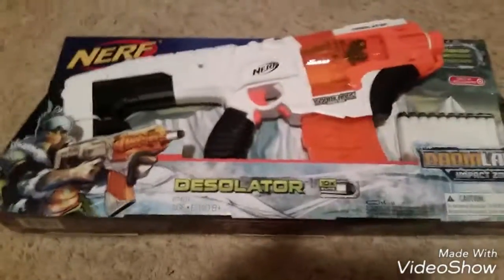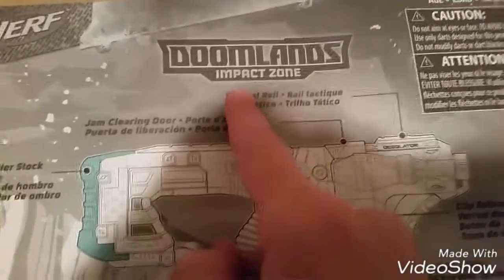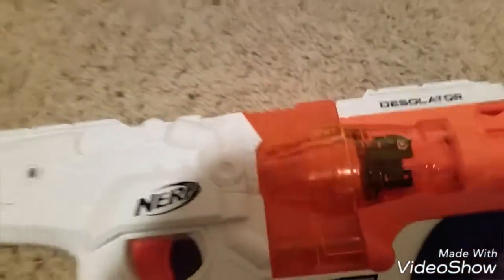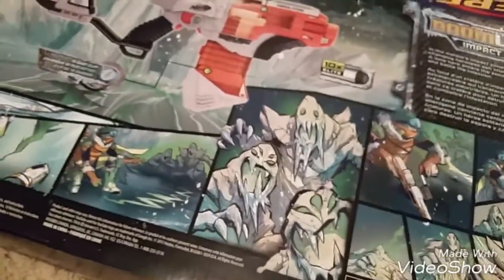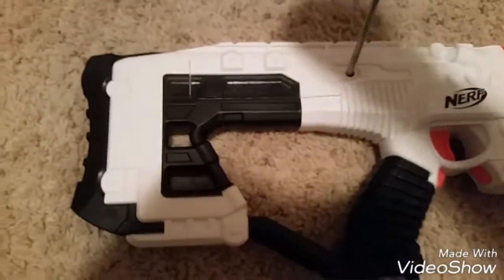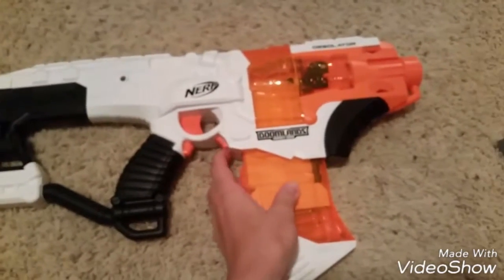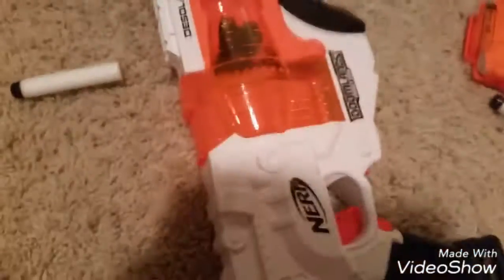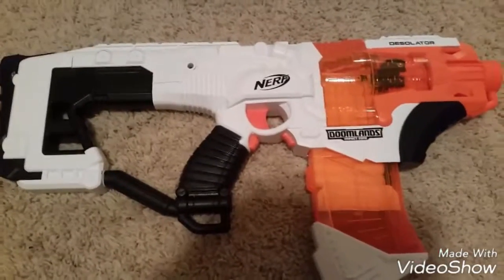Nerf doomlands impact zone desolator unboxin and review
What's going on guys T.N.B here coming at you with a brand new video. In this video we are going to be taking a look at the Nerf Impact Zone desolator. This is a new plaster in the new Doom lands impact zone line. I also like the blaster a lot and sorry for the weird angles sometimes. I am looking to get a tripid. Hopefully you enjoy if you do please let me know by liking commenting subscribing and sharing this with everyone who's into Nerf or that you think should be getting in to nerf.

Gaming channel : tiller999